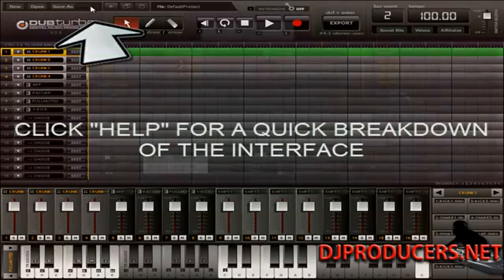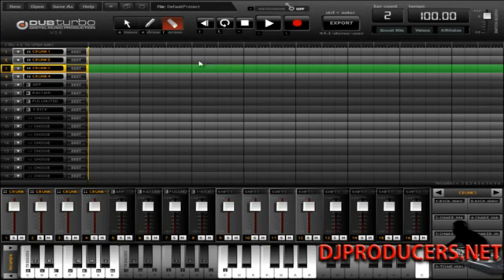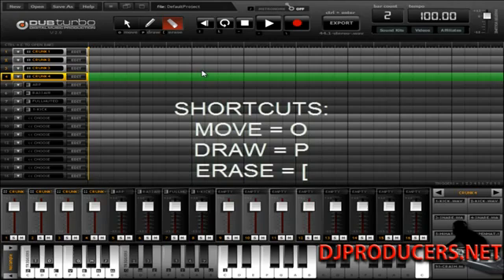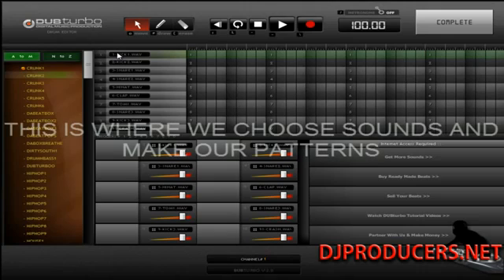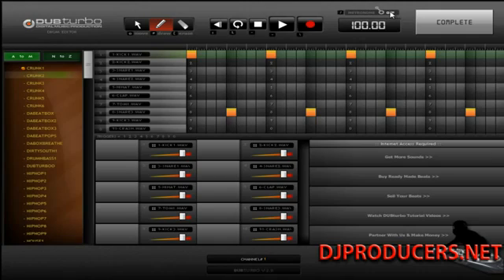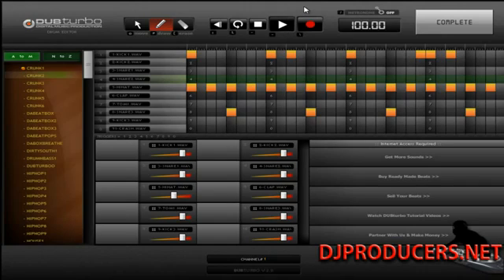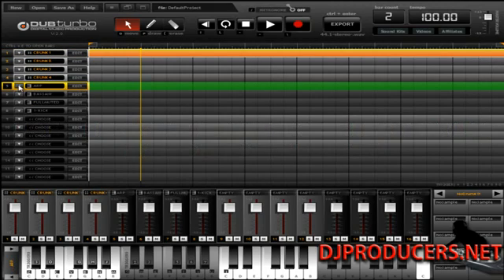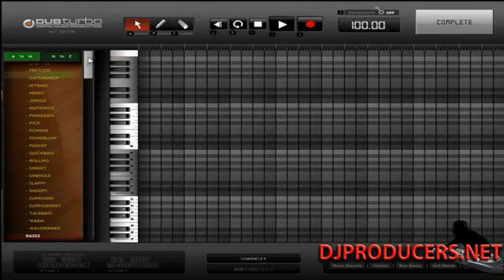Tutorial - Layin Cuts Over A 6 Minute Beat Made In Dub Turbo 2 0